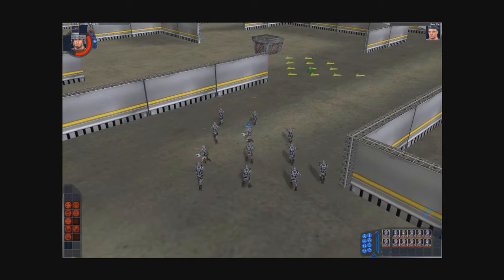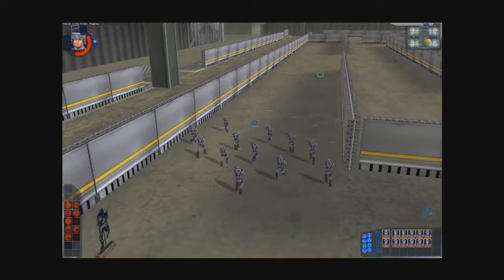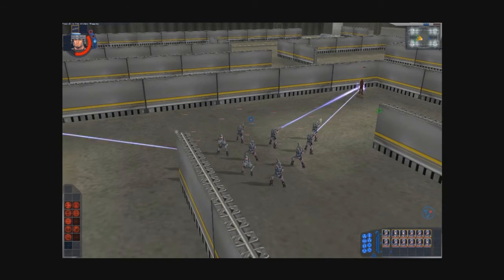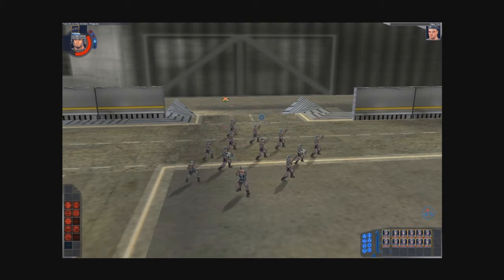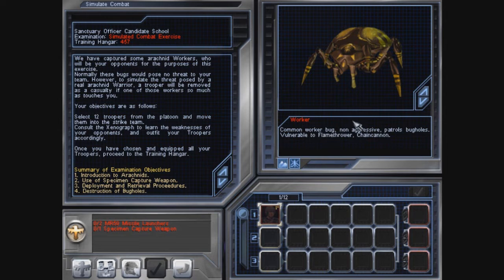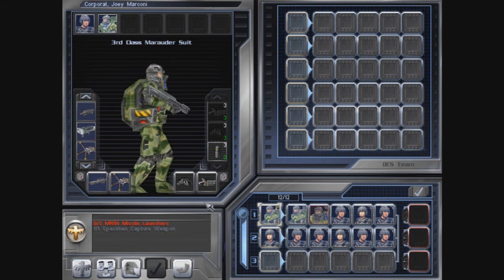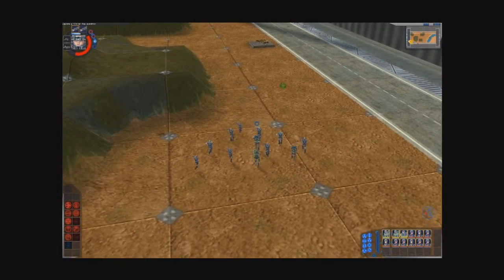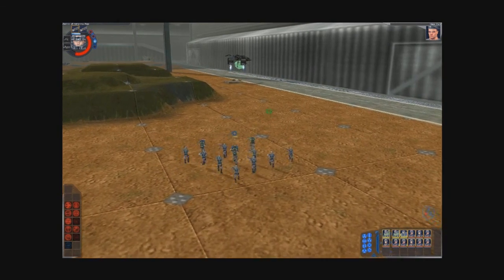Lets Play Starship Troopers Tutorial Part 3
This is Part 3 of the Tutorial Missions (4 of them), I talk about the game in general as well as gameplay tips and bugs too.

Here's the game on the underdogs if you want to play it yourself

If you want to ask questions please do, I will answer them in either the comments or in the next set of videos.

Also I have a cold therefore I sounded quite robotic and stupid at times, also I'am working out the bugs in my microphone I would it to have a better volume than is present, I may lower the ingame audiio down (not the voice audio though), if you want the resolution change please tell me it currently is at max along with graphics settings.